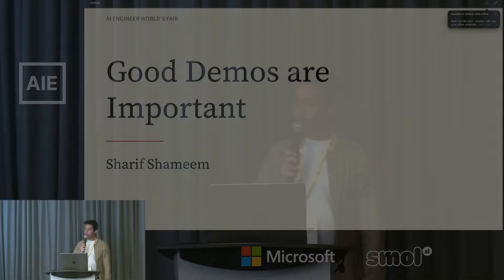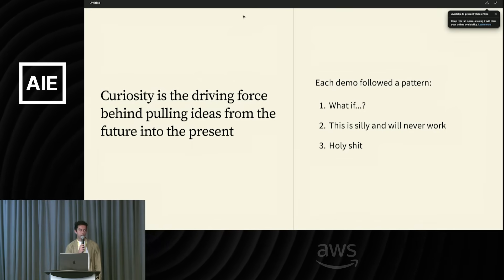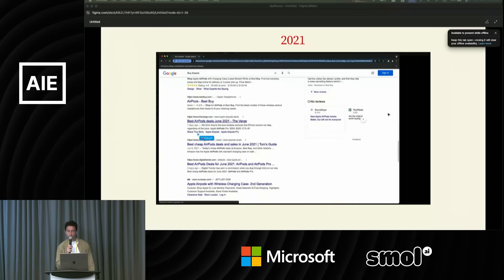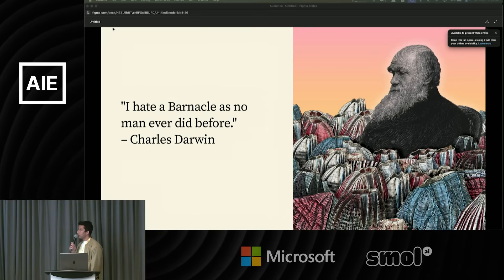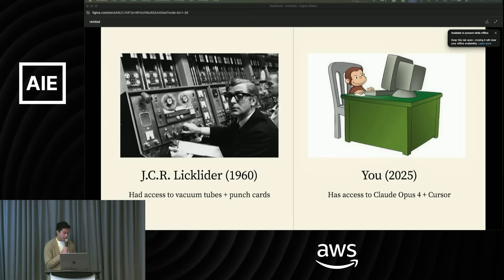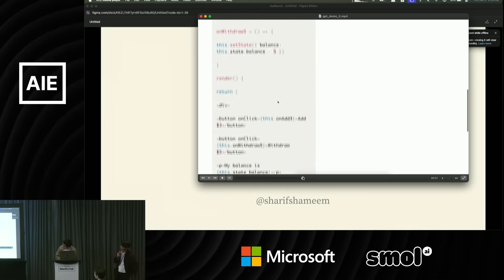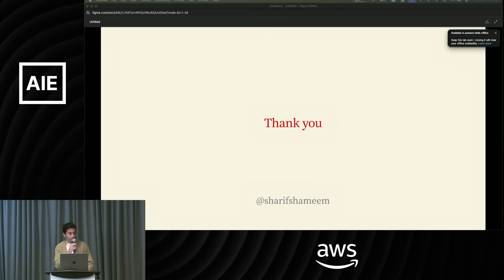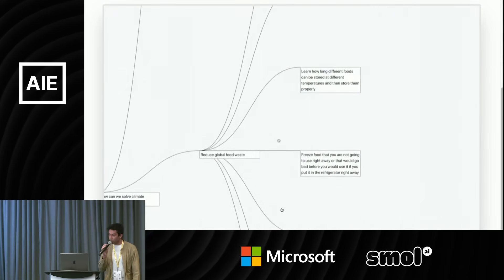On Curiosity — Sharif Shameem, Lexica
Creating and sharing demos is the easiest way to influence the future. It gets people to think about what's possible. A good tech demo doesn't have to be fully fleshed out. It doesn't even have to be fully functional. The purpose of a demo is to inspire. A good demo makes you feel like someone jumped into the future and pulled back an idea to the present.

About Sharif Shameem
I'm the founder of Lexica – we're building creative tools backed by state-of-the-art generative models (P.S. we're hiring). I previously worked on a low-code tool powered by language models called Debuild.